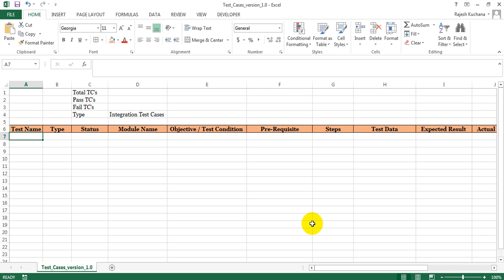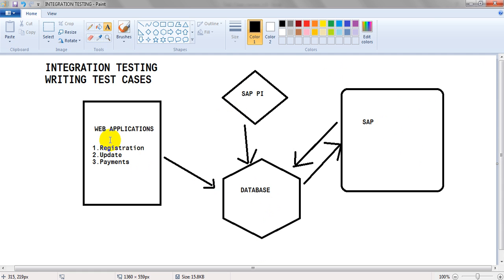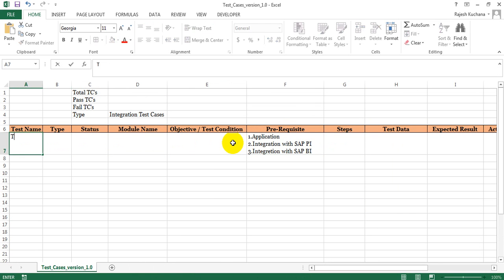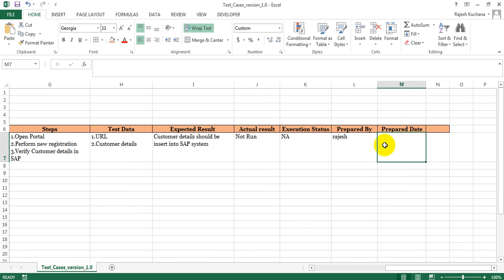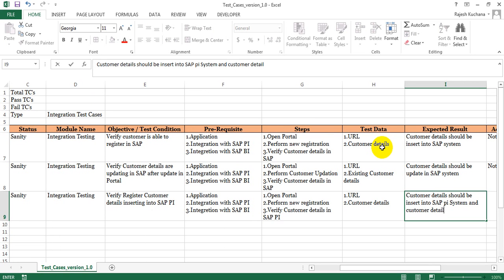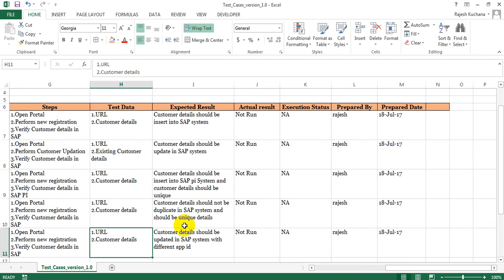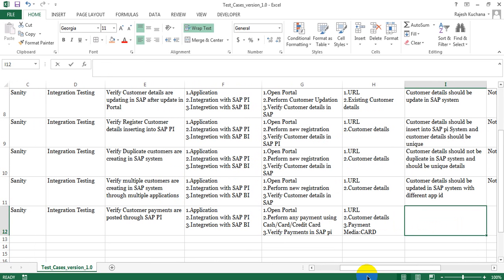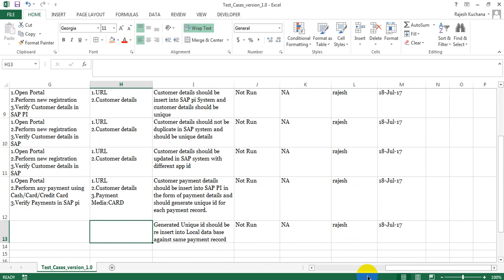How to write manual test cases for Integration Testing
How to write manual test cases for Integration Testing,what is integration testing,it is a type of testing where number of modules are systems are integrated together and tested,whether it is working properly or not.